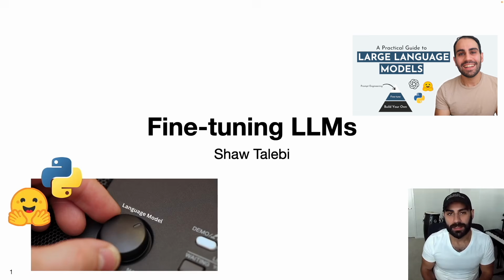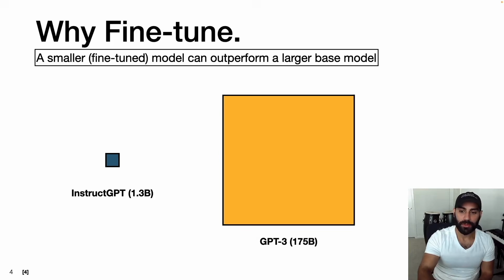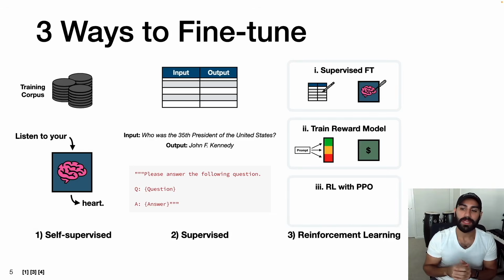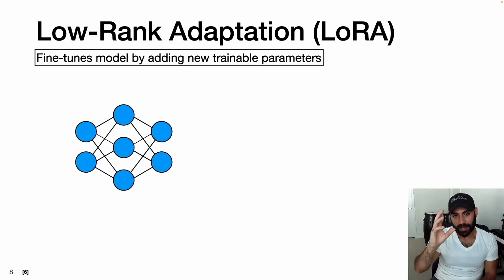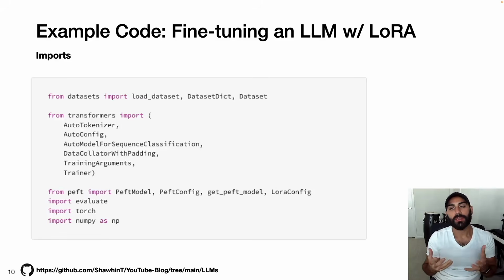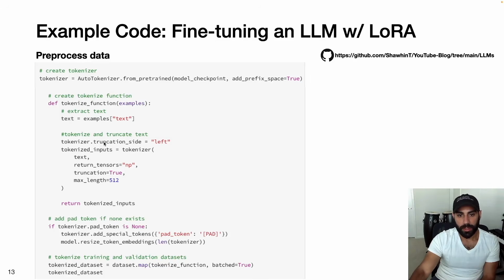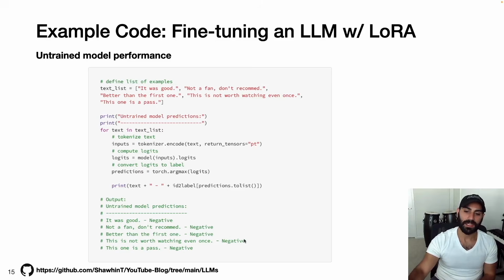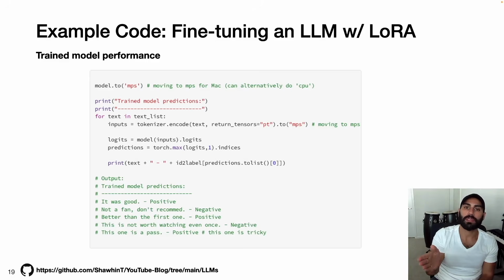Fine-tuning Large Language Models (LLMs) | w/ Example Code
This is the 5th video in a series on using large language models (LLMs) in practice. Here, I discuss how to fine-tune an existing LLM for a particular use case and walk through a concrete example with Python code.

[2] arXiv:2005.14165 [cs.CL] (GPT-3 Paper)
[3] arXiv:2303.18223 [cs.CL] (Survey of LLMs)
[4] arXiv:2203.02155 [cs.CL] (InstructGPT paper)
[6] arXiv:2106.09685 [cs.CL] (LoRA paper)
[7] Original dataset source — Andrew L. Maas, Raymond E. Daly, Peter T. Pham, Dan Huang, Andrew Y. Ng, and Christopher Potts. 2011. Learning Word Vectors for Sentiment Analysis. In Proceedings of the 49th Annual Meeting of the Association for Computational Linguistics: Human Language Technologies, pages 142–150, Portland, Oregon, USA. Association for Computational Linguistics.

Intro - 0:00
What is Fine-tuning? - 0:32
Why Fine-tune - 3:29
3 Ways to Fine-tune - 4:25
Supervised Fine-tuning in 5 Steps - 9:04
3 Options for Parameter Tuning - 10:00
Low-Rank Adaptation (LoRA) - 11:37
Example code: Fine-tuning an LLM with LoRA - 15:40
Load Base Model - 16:02
Data Prep - 17:44
Model Evaluation - 21:49
Fine-tuning with LoRA - 24:10
Fine-tuned Model - 26:50